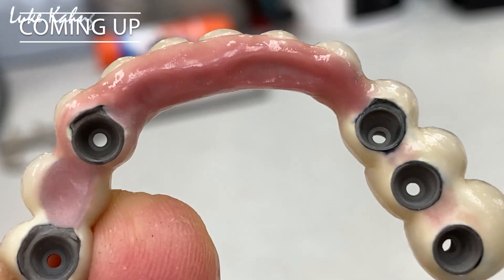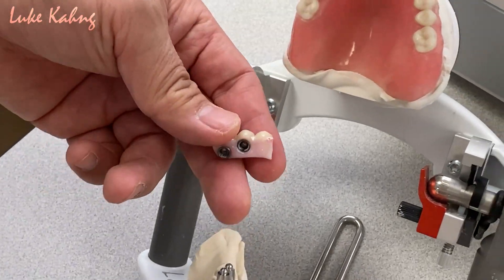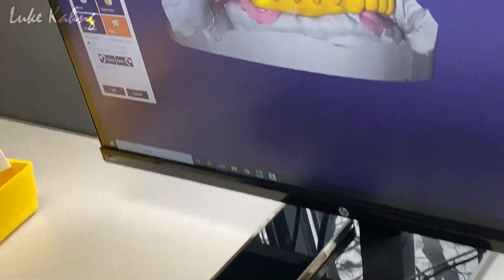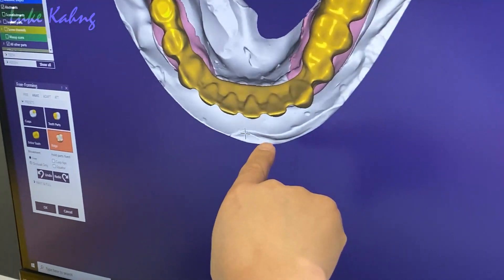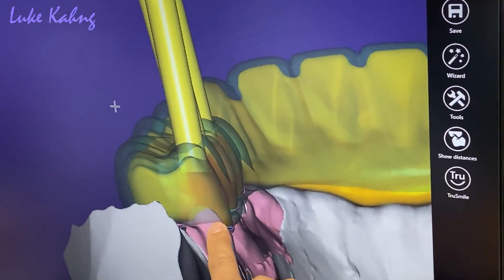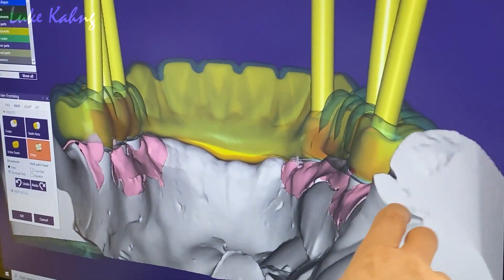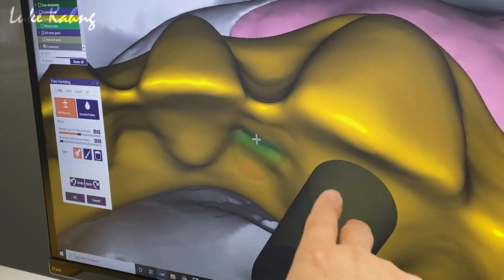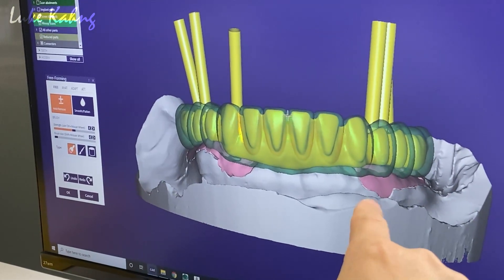Solution for Common Breaking Issues on Dental Restorations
Breaking and fracturing is common with dental restorations, so I want to share with you and teach you what I have done to solve these issues.